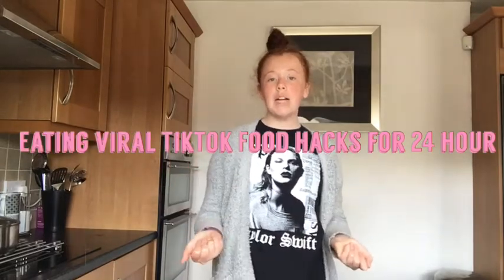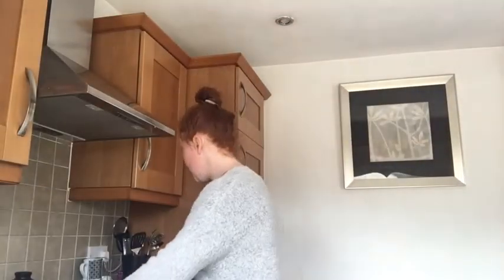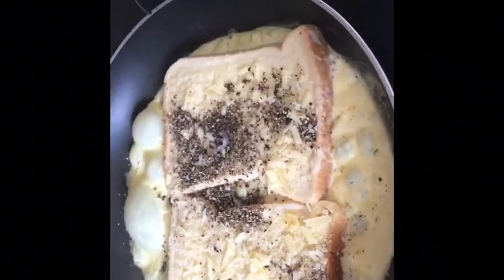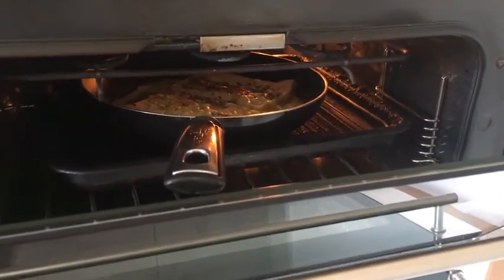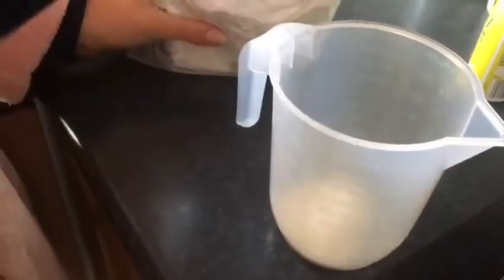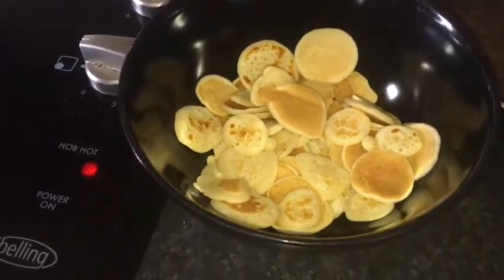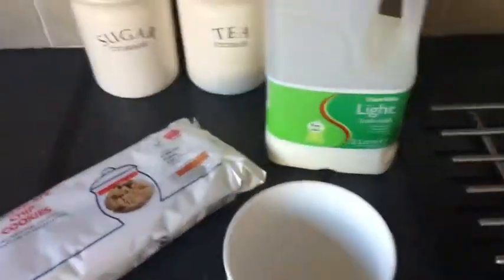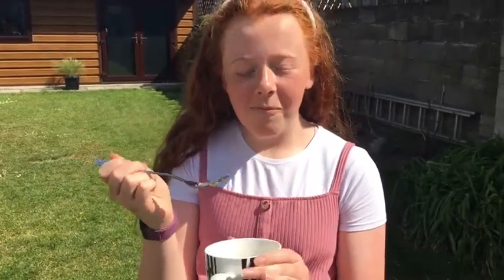Eating viral TikTok food hacks for 24 hours !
Hi guys I hope everybody is keeping well and safe make sure to stay safe

Also make sure to watch all the way through the video